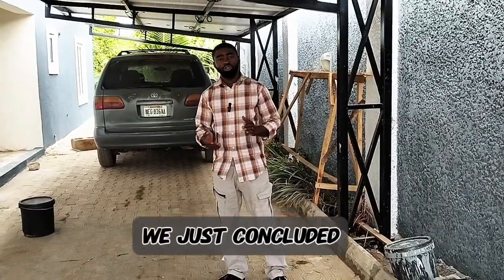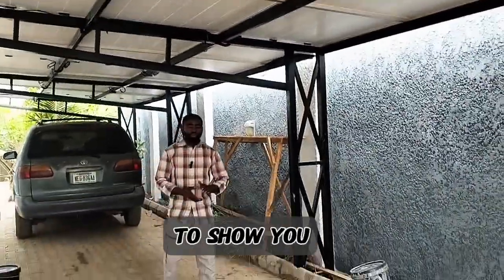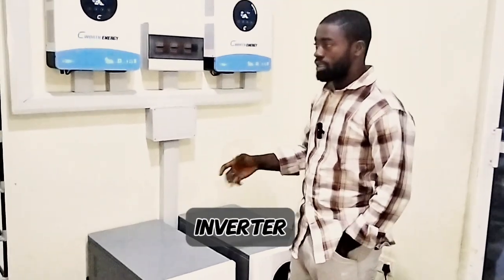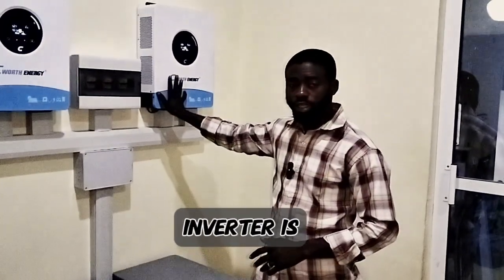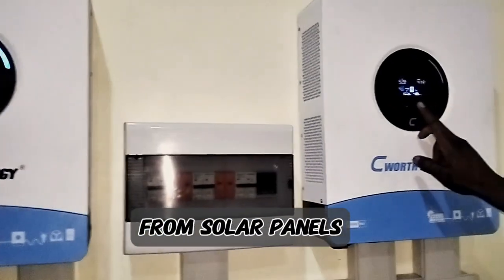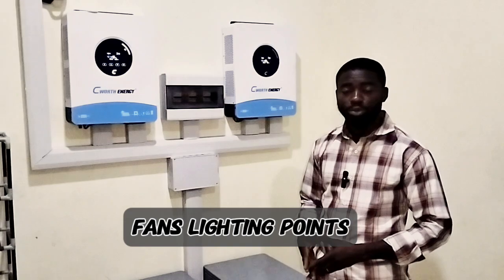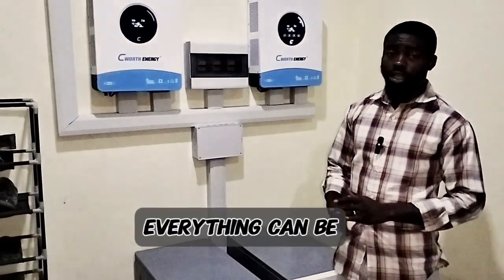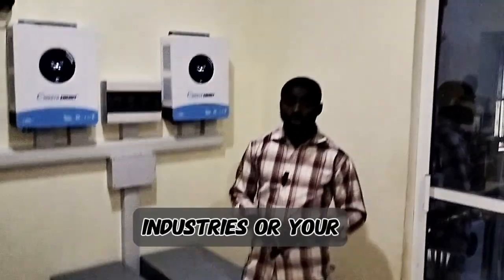What can a 12kva solar inverter system power?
in this video we installed 20 units of 615w jinko panels, 2 units of 6kva inverter Making a total of 12kva and 2 two units of 15kwh lithium battery.
each string of 10 panels we're connected in series to a 6kva inverter.
this installation is capable of handling all the appliances available in the house.